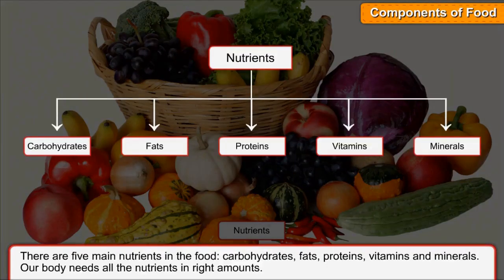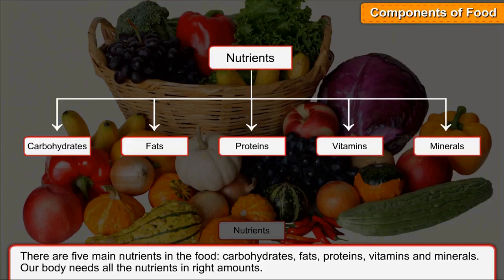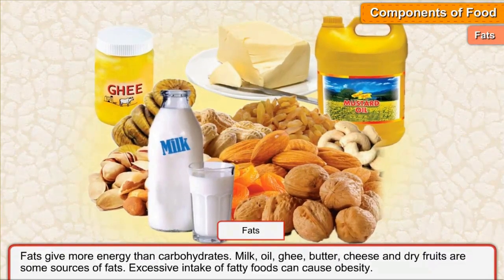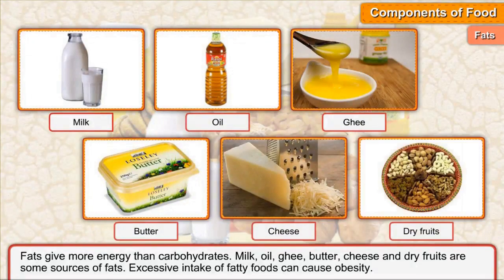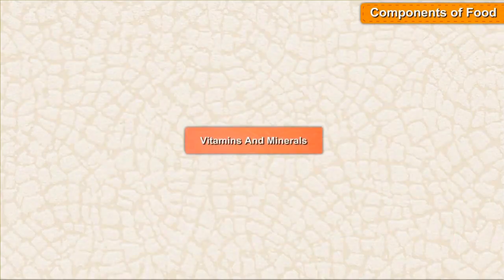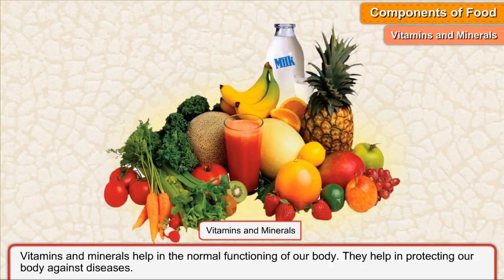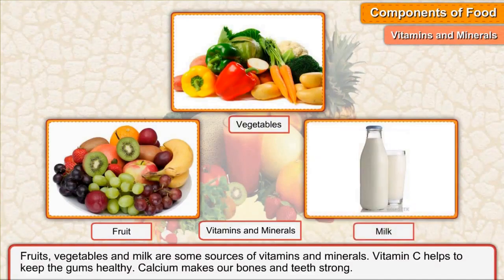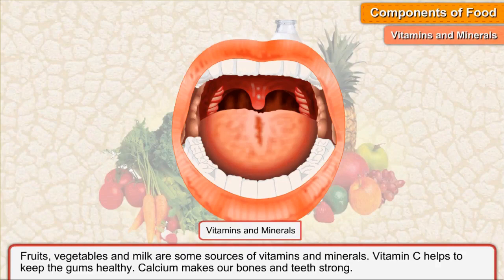VI SCIENCE II LESSON II OUR FOOD TOPIC : SOURCES OF FOOD & COMPONENTS DAY 1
II LESSON II OUR FOOD TOPIC : SOURCES OF FOOD & COMPONENTS DAY  1